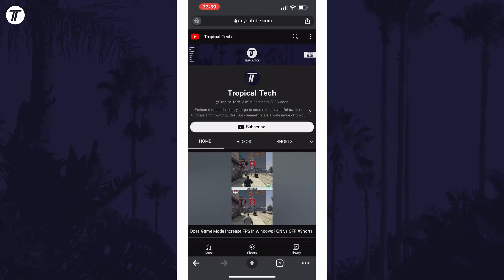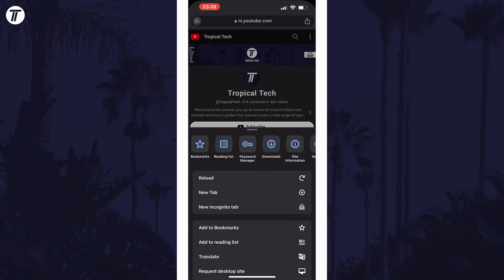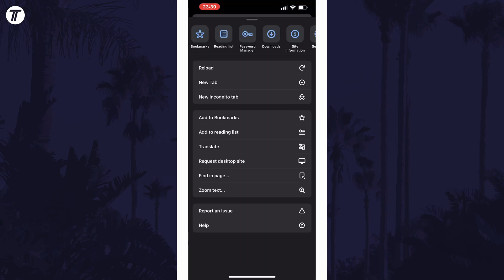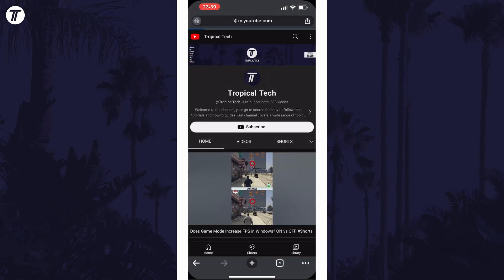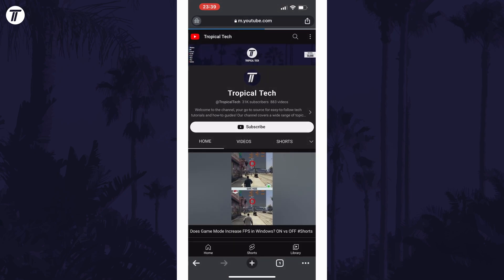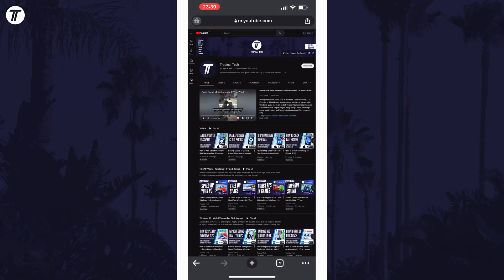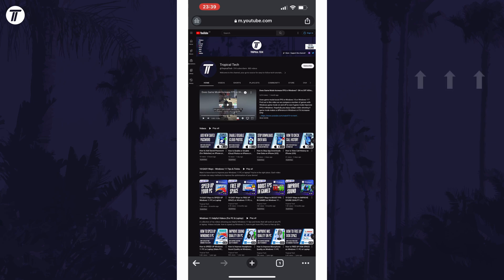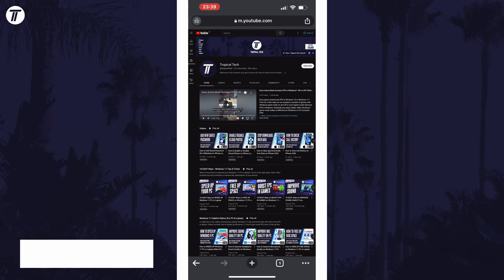How to Request Desktop Site in Chrome on iPhone or iPad (iOS)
Want to know how to request desktop site in Chrome on iPhone or iPad in iOS? This video will show you how to request desktop site on Chrome on iPhone. You might want to know how to get desktop site in Chrome on iPhone to access features that aren’t available on the mobile site. Hopefully today’s video helps show you how to force desktop site in Chrome on iPhone!